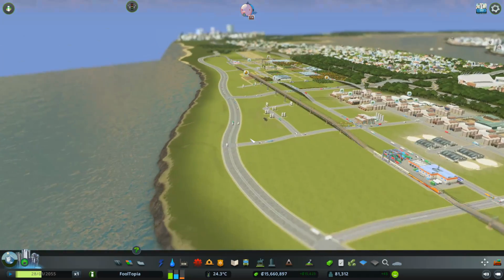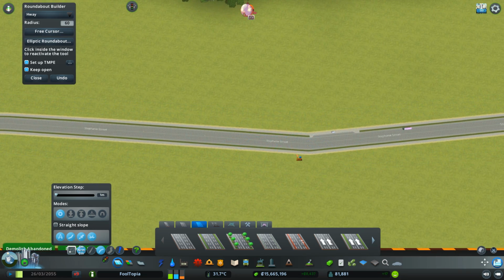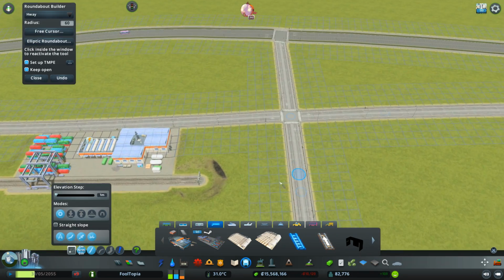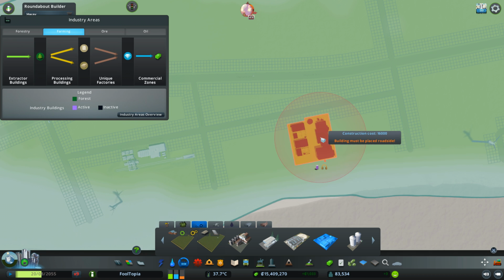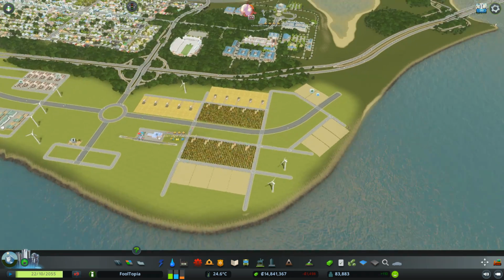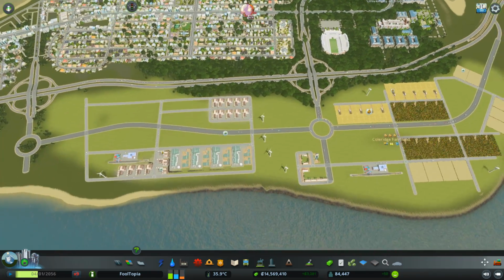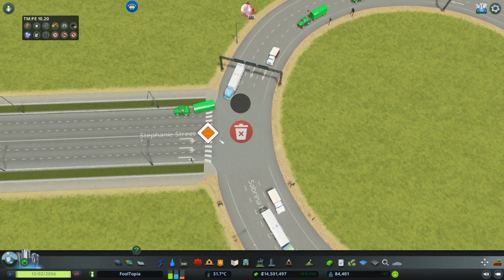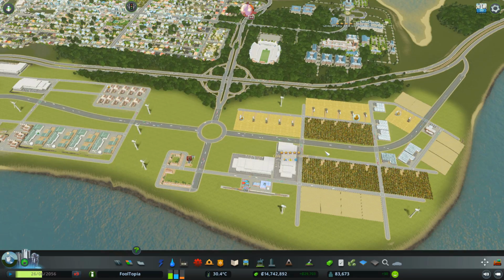NEW FARMING INDUSTRY - Cities Skylines FoolTopia #26